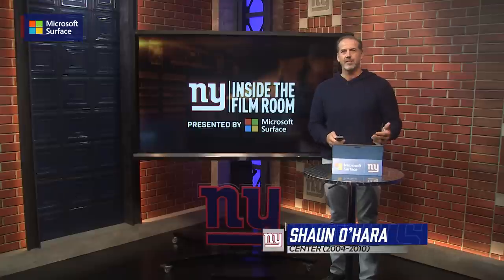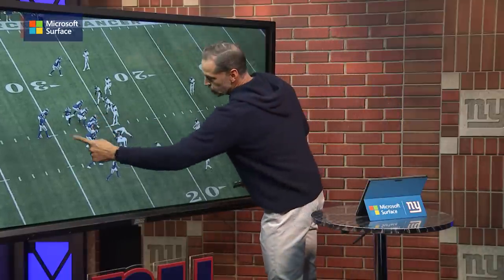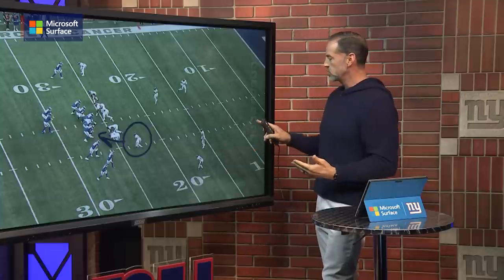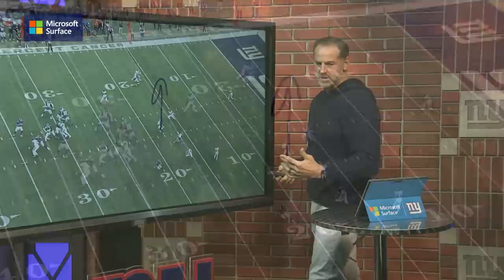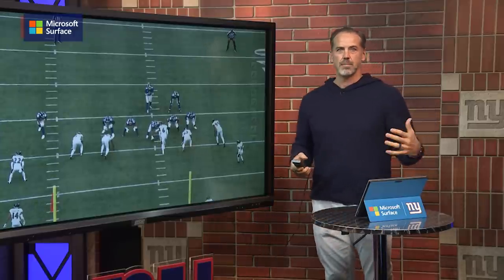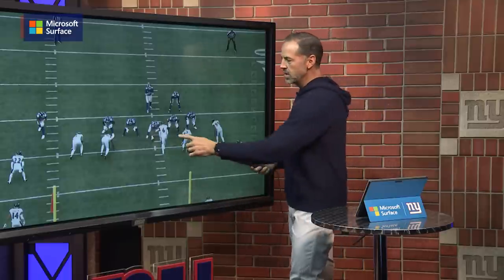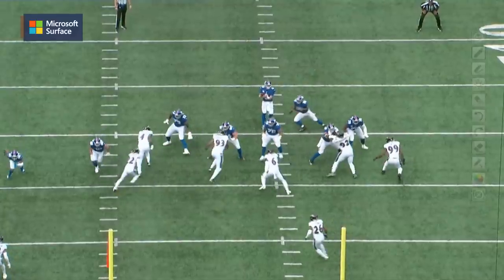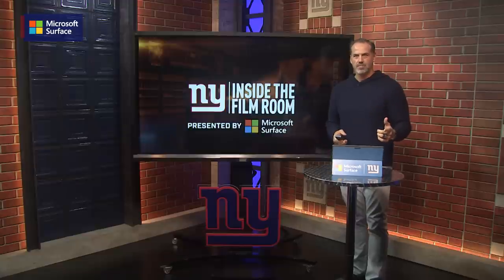Film Room: Breaking Down Wan'Dale Robinson's Clutch 3rd Down Conversion vs. Ravens | New York Giants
Shaun O'Hara takes a deep dive into Wan'Dale Robinson's big third down conversion against the Baltimore Ravens, presented by Microsoft Surface.